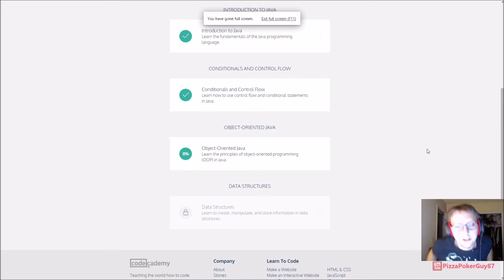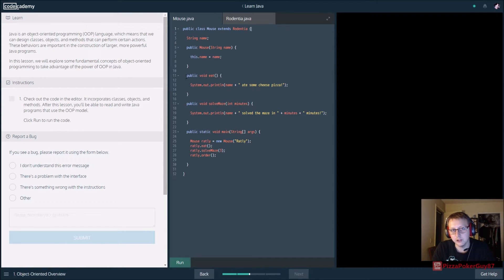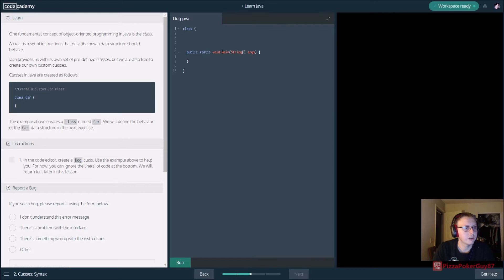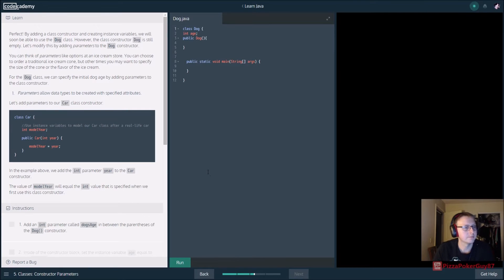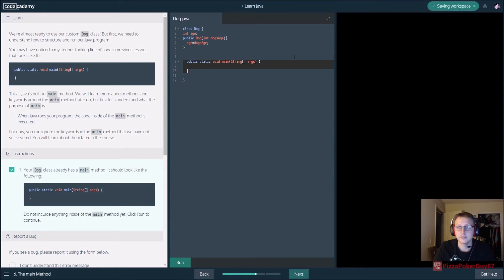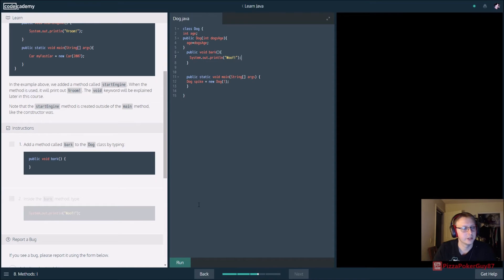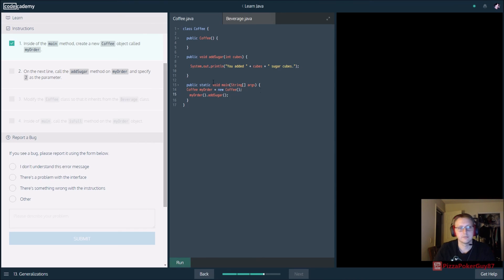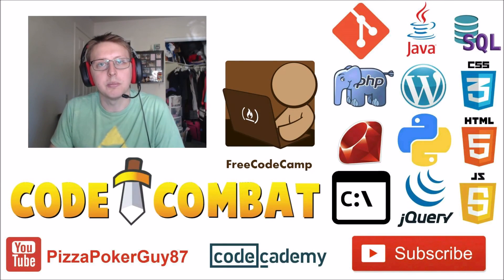Object Oriented Java: Learn Java with Codecademy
Brief video going over Object Oriented Java from Codecademy Java course.